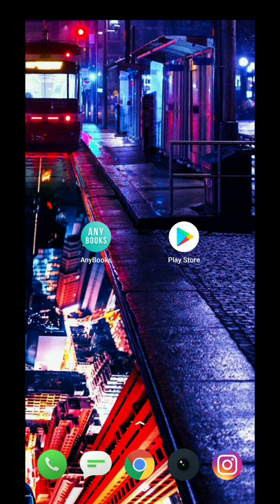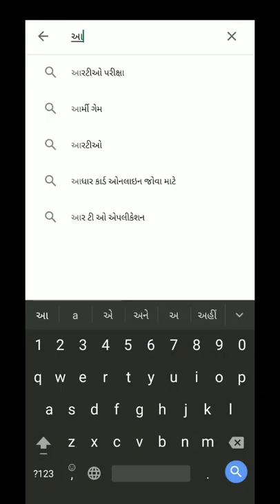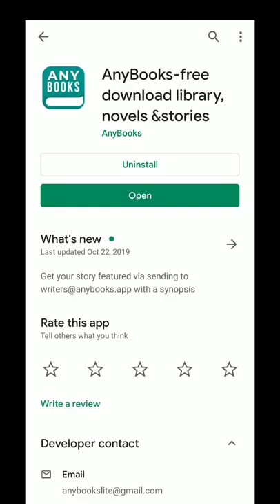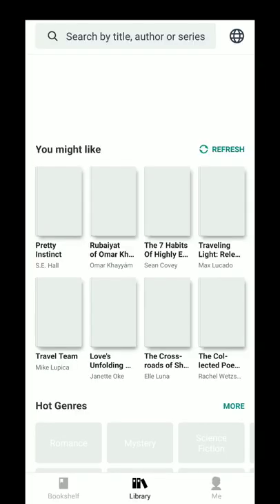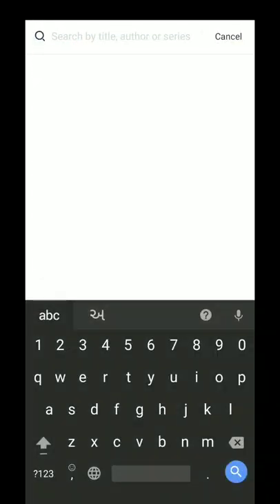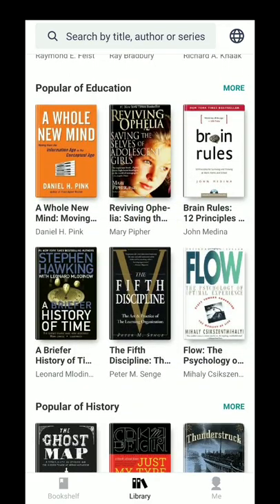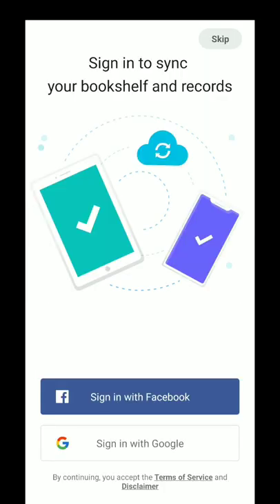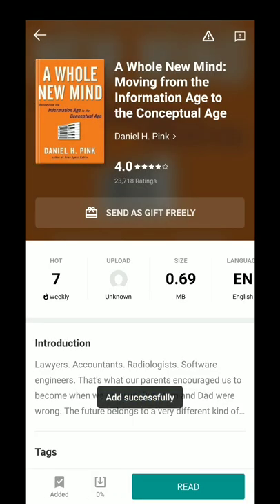How To Read Anybooks For Free !!!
Previous Videos.

4.how to make logo vector art like technical guruji, mkbhd, bb ki vins, carry minati on android ?